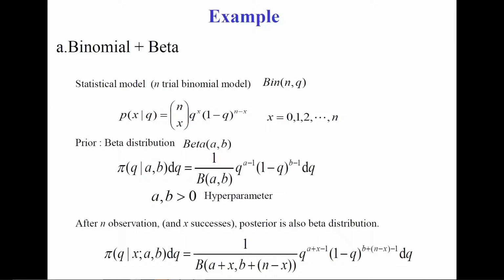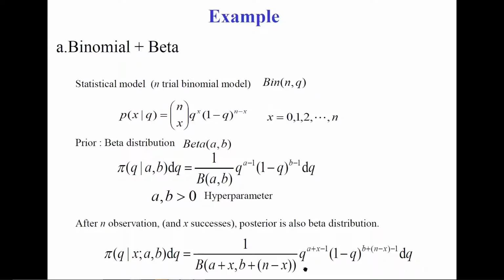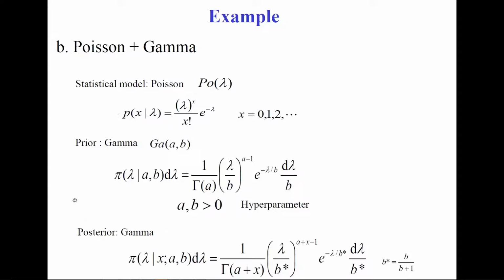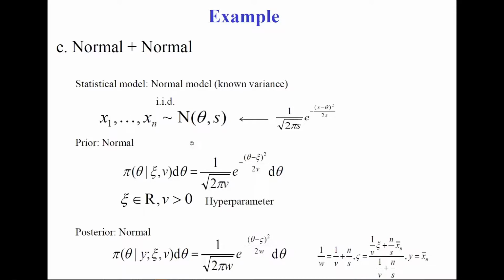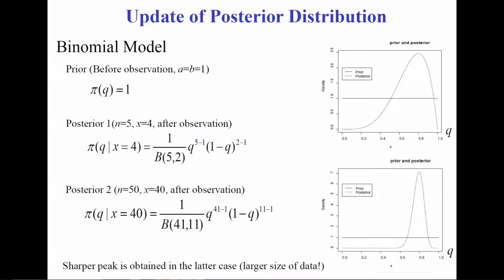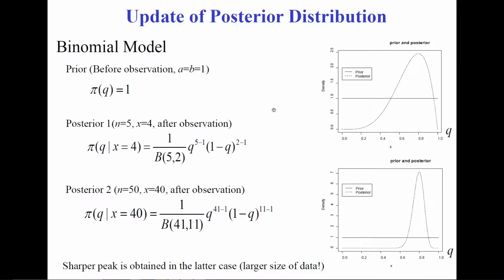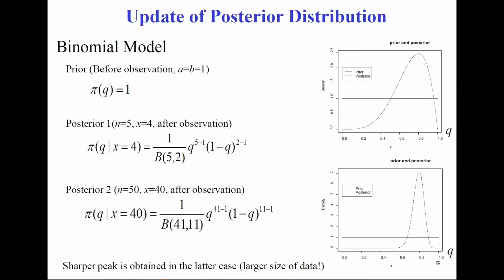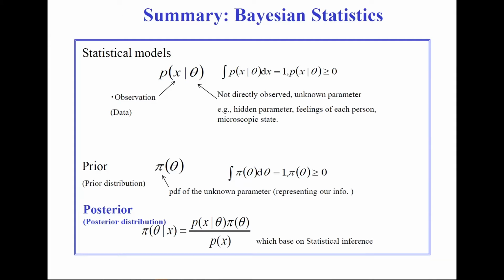[Topics in Mathematical Statistics] Lecture by Fuyuhiko TANAKA, Part1 (2/4)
Dear all students in TMS (Lecture)

This is the video of two lectures by Fuyuhiko Tanaka, which is part of "Topics in Mathematical Statistics"

Title: Bayesian Predictive Methods and Its Application to Quantum Information

Part1 includes
0. Greetings
1. Brief Review of Bayesian Statistics
2. Basic Concept of Bayesian Prediction
3. Evaluation of Predictive Distributions

Part2 includes
4. Quantum State Tomography to Statisticians
5. Density Matrices
6. Evaluation of Predictive DM

References are given in the slides (distributed to only enrolled students)